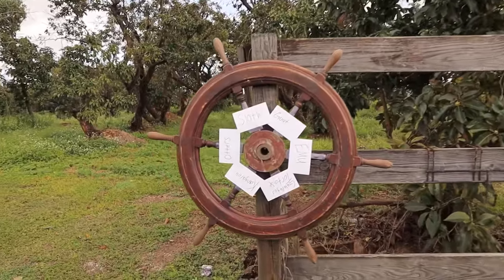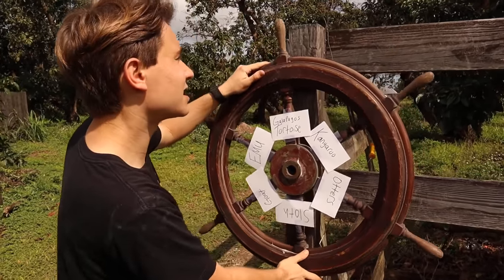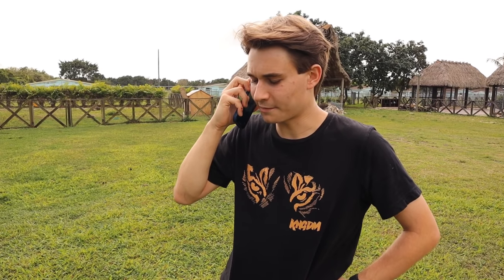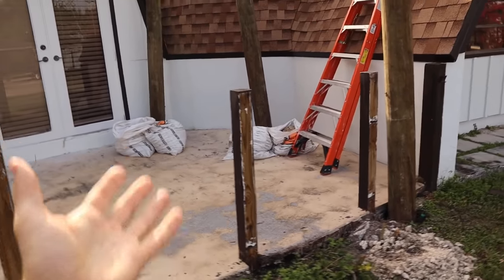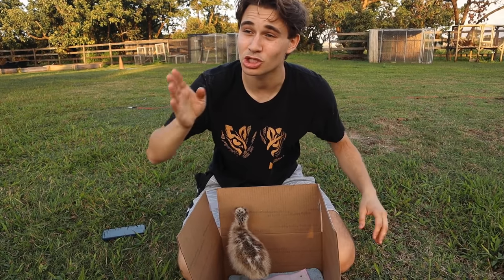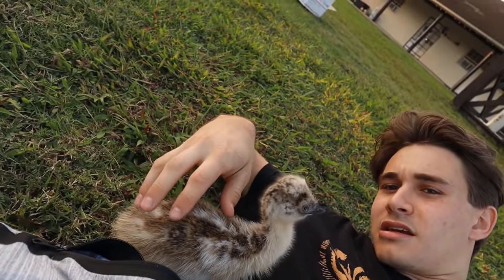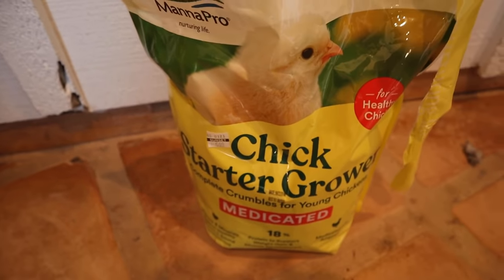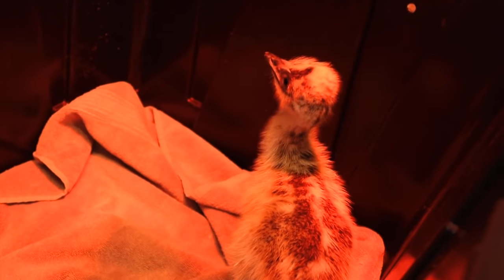SPIN THE WHEEL ! BUYING WHATEVER EXOTIC ANIMAL IT LANDS ON !